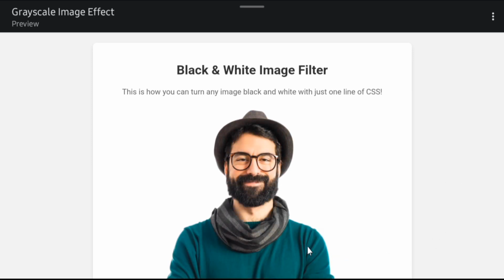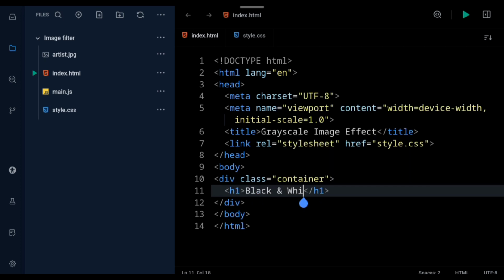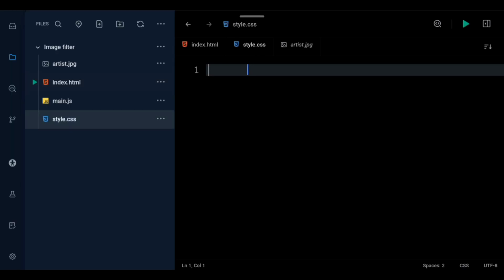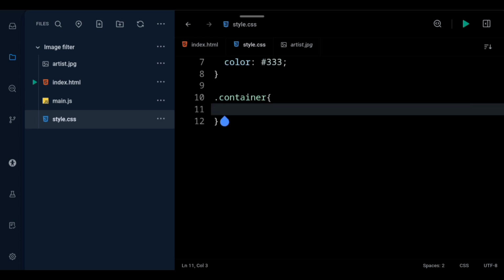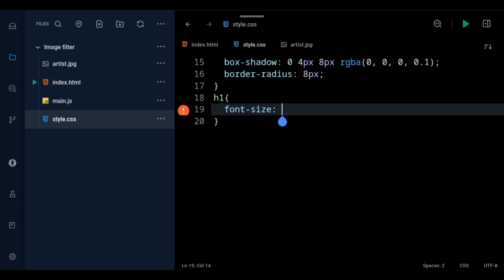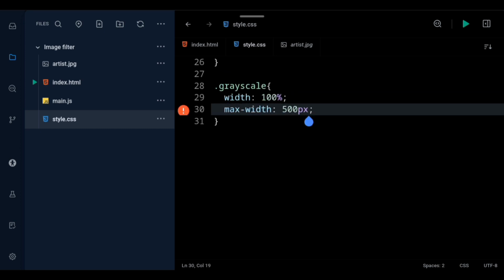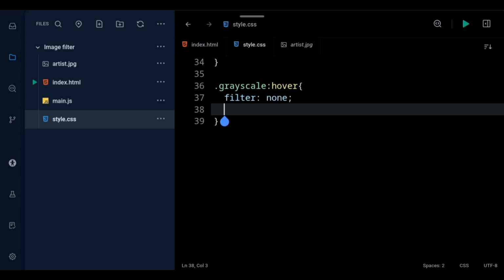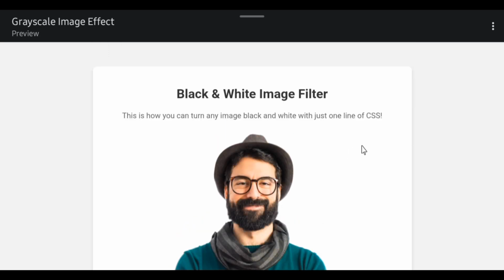The Easiest 1-line CSS Hack for Black & White Images!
Want to turn images black and white with just one line of CSS? This quick and easy trick will help you achieve a grayscale effect instantly without any complex code! Perfect for web designers, developers, and anyone looking to enhance their UI with simple CSS techniques.

✅ In this tutorial, you’ll learn:

How to make images black and white using CSS

The magic of the filter property

How to apply grayscale to hover effects

[Dark Mode Toggle Using HTML & CSS]

[Remove Background of Any Image Using CSS]